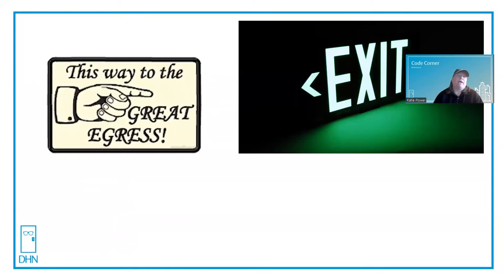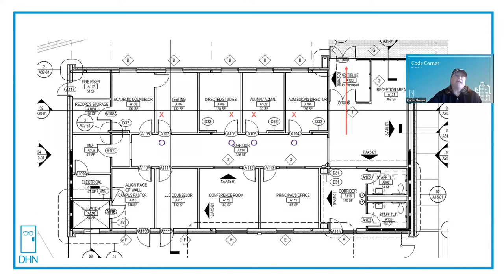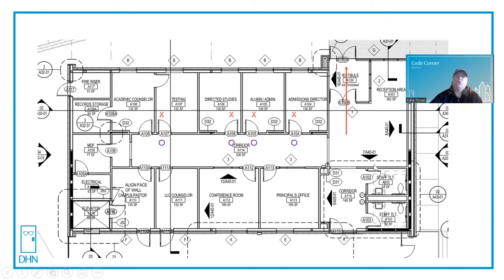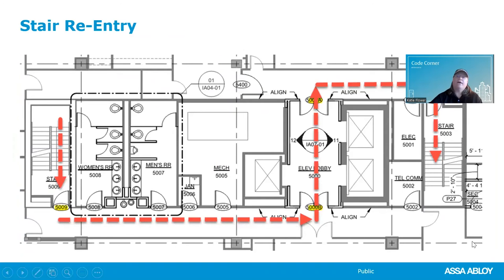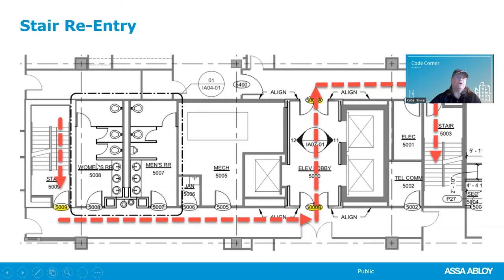Code Corner - What is the Egress Side of the door?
Katie tells us how to figure out the egress side of the door.